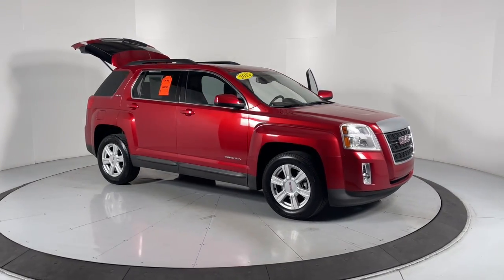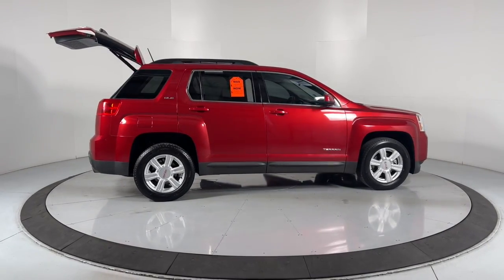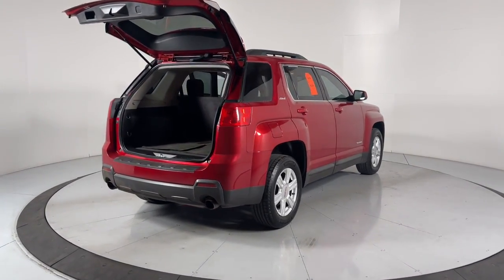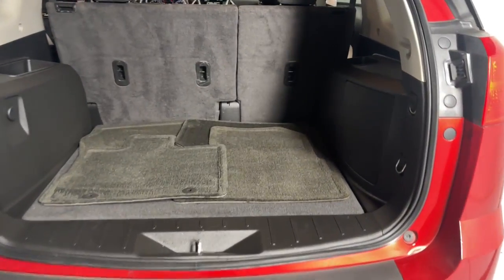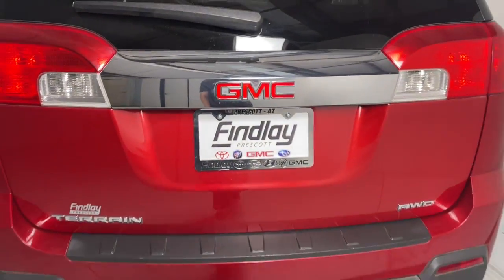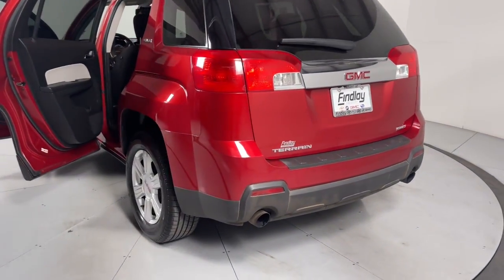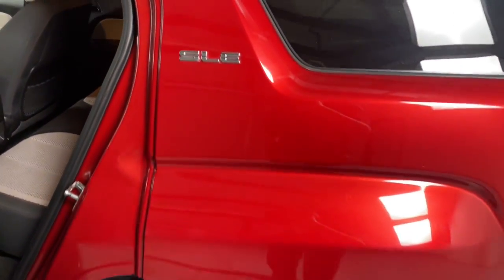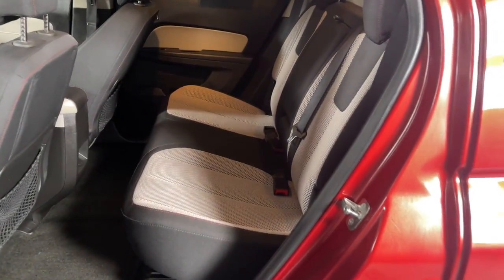2015 GMC Terrain Prescott, Flagstaff, Phoenix, Bullhead City, Havasu, G53084A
Crystal Red Tintcoat Used 2015 GMC Terrain available in 1006 Commerce Drive, Prescott, Arizona at Findlay Buick GMC Prescott. Servicing the Prescott, Flagstaff, Phoenix, Bullhead City, Havasu, area.

Welcome to Findlay Buick GMC in Prescott AZ. We can deliver nationwide... We have multiple locations with over 600 cars in stock. This GMC Terrain is equipped with the following options:brbrAWD.brbrbrCARFAX One-Owner. Clean CARFAX. Crystal Red Tintcoat 2015 GMC Terrain SLE-2 AWD 6-Speed Automatic 3.6L V6 DGI DOHC VVTbrbrbrAwards:br  * JD Power Automotive Performance Execution and Layout (APEAL) Study JD Power Initial Quality Study   * 2015 IIHS Top Safety Pick   * 2015 KBB.com Brand Image AwardsbrbrbrReviews:br  * The GMC Terrains tweener size and unique styling definitely appeal to those who want something styled like a truck but without truck-like handling. The available V6 engine also gives the Terrain surprisingly good towing capacity for its class  3500 pounds. Source: KBB.combr  * Premium look inside and out; quiet interior; comfortable highway ride; powerful available V6 engine; spacious and adjustable backseat. Source: Edmundsbr  * The GMC Terrain is designed to be the perfect combination of luxury and utility and it all starts with distinct bold design features and striking grille. Every Terrain model has standard aluminum wheels to reduce weight and enhance fuel economy. The Terrains available programmable power liftgate opens to your desired height with the push of a button. Projector beam headlights and fog lamps keep visibility high regardless of weather conditions. The terrain has a refined interior which features a color touch radio and an acoustic design meant to minimize outside noise. As a crossover the terrain has the comfort and utility of a small SUV. A 60/40 split and folding second-row maximizes space and there is up to 39.9 inches of rear leg room. The available 8-Way power drivers seat and remote activated heated front seats promise a comfortable ride regardless of trip length. At the heart of Terrains performance and power is the 2.4L Engine or opt for the available 3.6L V-6 engine. The 6-speed transmission offers a wide ratio spread for power in the low gears and efficiency in the high gears. The Standard rear vision camera displays in the center stack touch-screen and allows for easy confidant parallel parking. A 7 inch color touchscreen with navigation is available and OnStar with 4G LTE is turns the car into a mobile hotspot. Finally the four-wheel independent suspension offers a smooth steady ride and a precise feel for the road. The Terrain is equipped with 6 airbags including thorax and side-impact. The available Forward Collision Alert provides an audible and visual signal when a potential collision is detected. The Lane Departure Warning informs a driver when they have wandered from a lane without using a turn signal. Source: The Manufacturer Summary